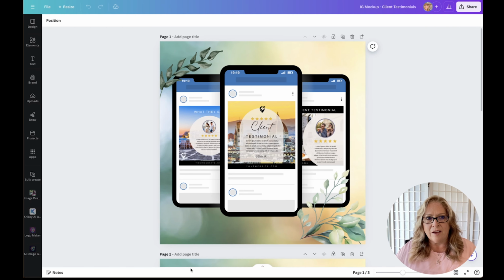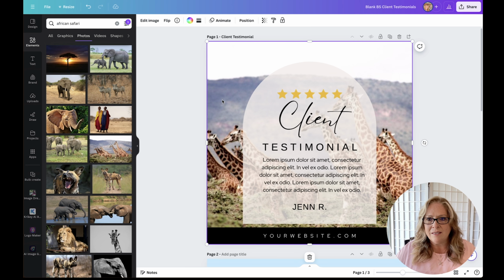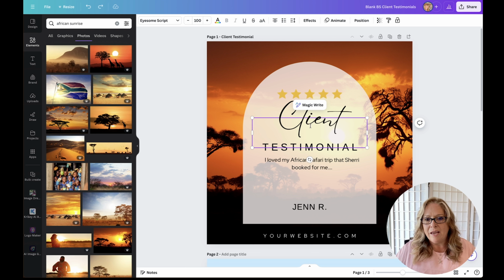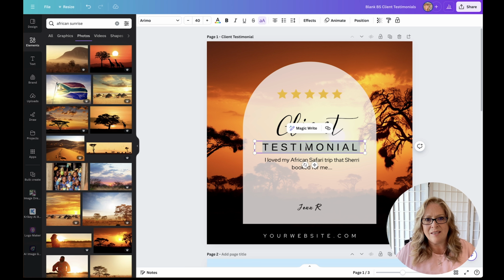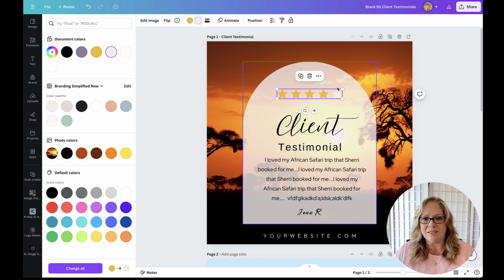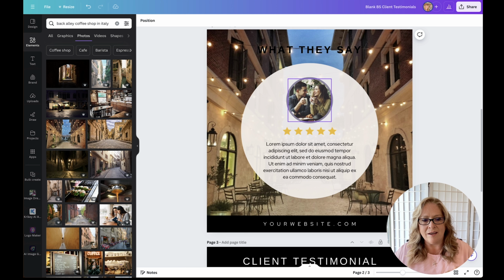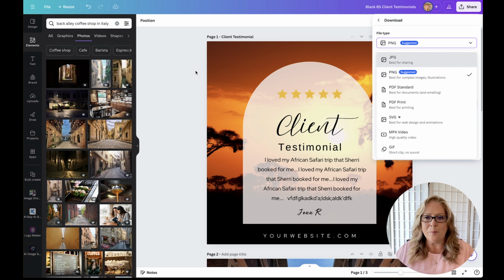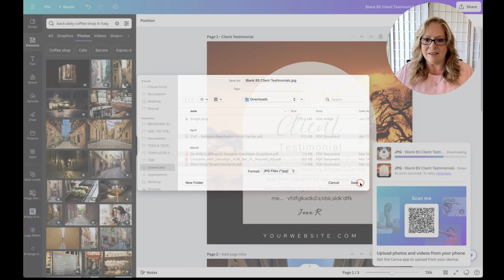How to Edit Canva Templates - CANVA TUTORIAL FOR BEGINNERS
In this video I show you how to edit Canva templates from my HeySherri Etsy template shop. The principles apply to almost all templates.